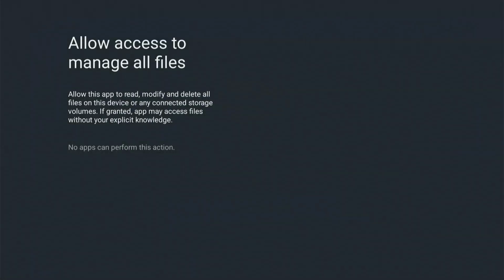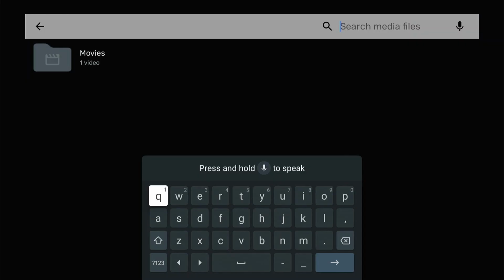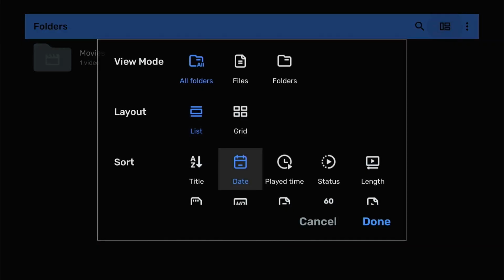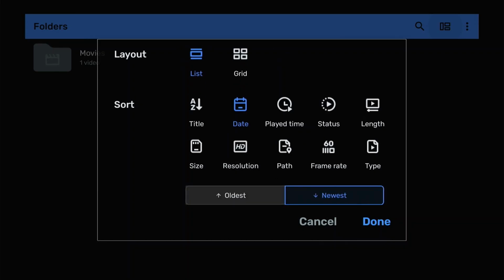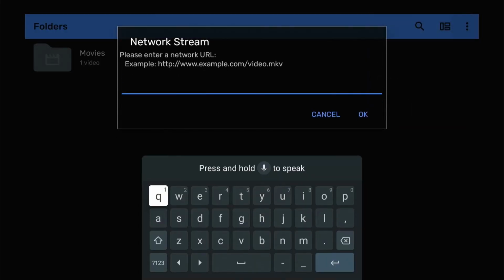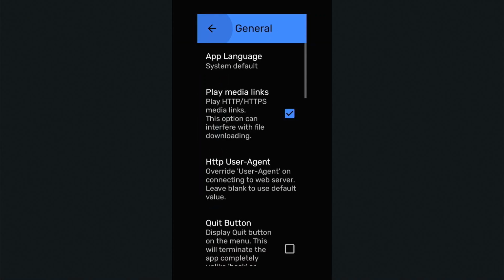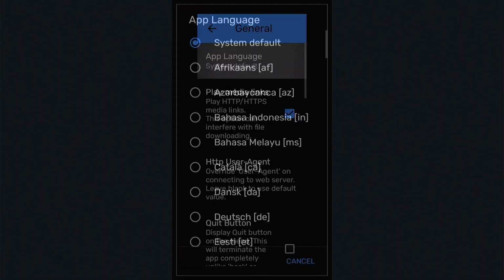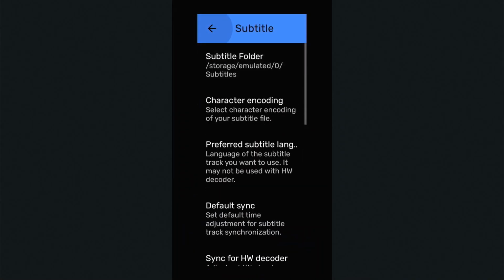Google Chromecast: How To Use MX Player | MX Player Tutorial for ANY Chromecast!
In this video, I will show you step by step how to use MX Player on google chromecast streaming device. This guide will work on Any chromecast that runs on Google TV! Watch till the end.